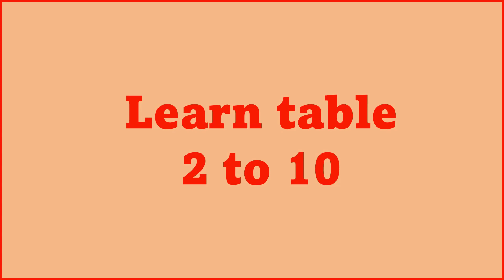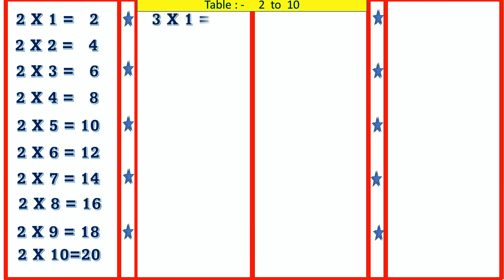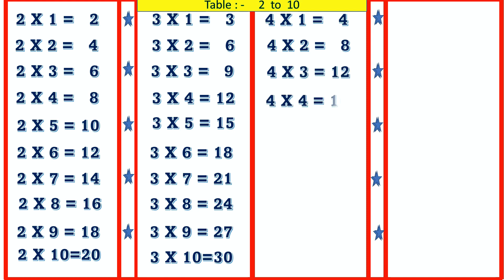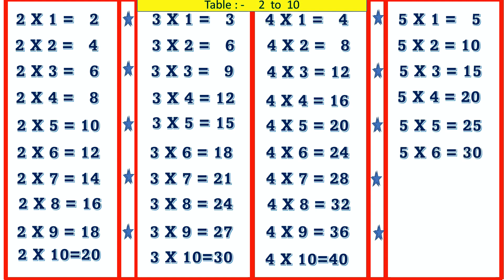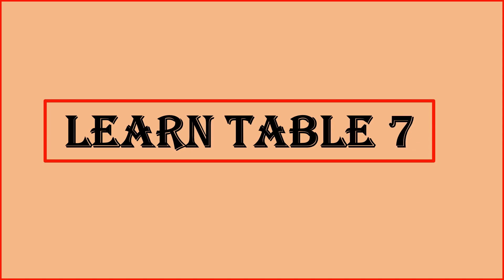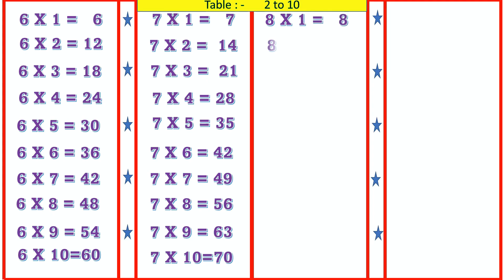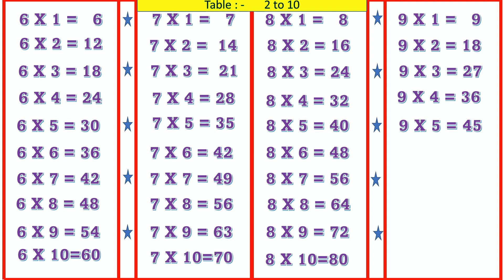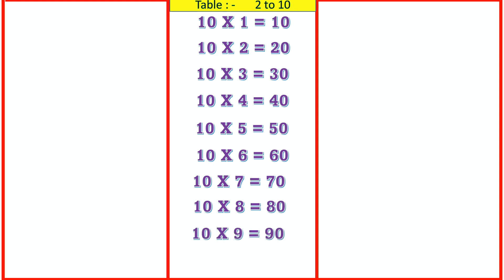How to learn table 2 to 10 2 to 10 table learn | table learn kaise kre | multiplication TABLE#table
2 to 10 table learn | table learn kaise kre | How to learn table 2 to 10 |multiplication TABLE#table
Hello Parents , students & teachers,
table of 2 to 10 in hindi
multiplication table
multiplication table 1 to 10
multiplication table song
multiplication table 2
multiplication table 6 7 8 9
2 multiplication table
2 table of 2
2 table of 8
2 table of 3
2 table of 13
Math's Table
2 se 5 ka table
2 se 5 ka pahara
table 2 to 5
2 to 5 Multiplication
2-x1=2 Multiplication
Table of Two 2 Tables Song Multiplication Time of tables Math's Tables
table 2 to 5 for class 1
table 2 to 20 class 5
learn multiplication table 2 to 5
table no 2 to 5
table of 2 to 5 in english
table 2 to 5 rhymes
2 table to 5 table
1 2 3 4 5 table
2 3 5 tables
2 to 5 table
2 to 5 table learning
2 to 5 table in English
2 to 5 table video
2 and 5 table
2 3 4 5 table
Table of 2 to 5 Multiplication Time of tables 2 to 10- Maths Tables

LKG English Worksheet । Kindergarten Worksheet 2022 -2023.
In this Video we have seen Latest Worksheet of English  &  Maths for LKG Kids.
I hope is worksheet se aap sabhi ko kafi help milegi.

♥ ABOUT Sai Coaching Classes Kids..:
Our goal is to learn kids in a fun and enjoyable way. We help families  who want to see the safe, educational, quality content for their kids.